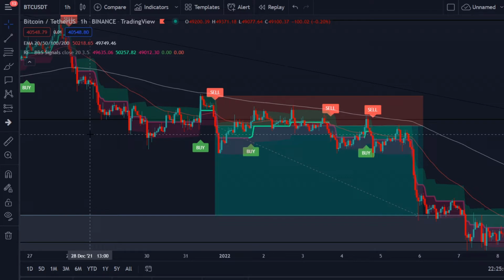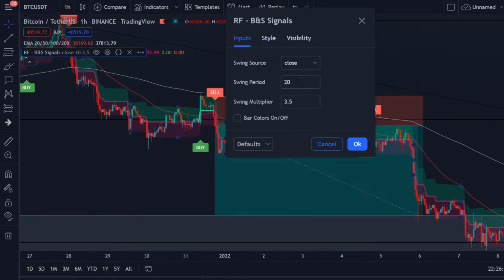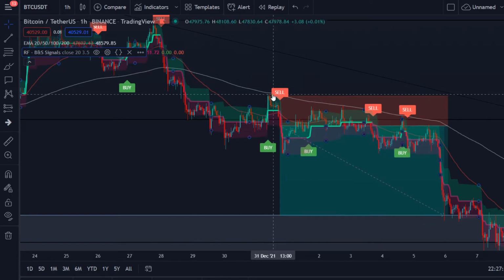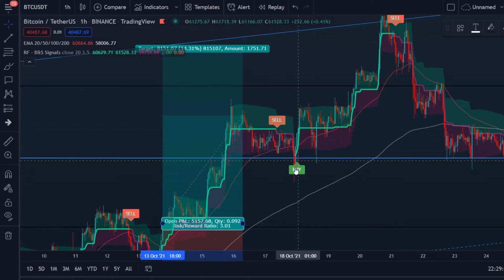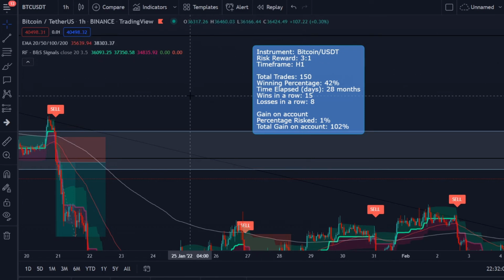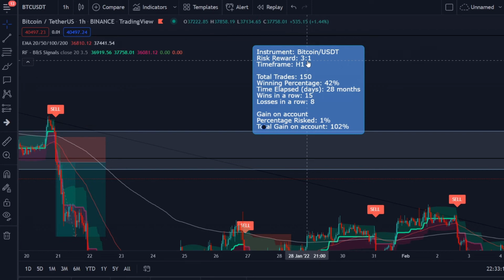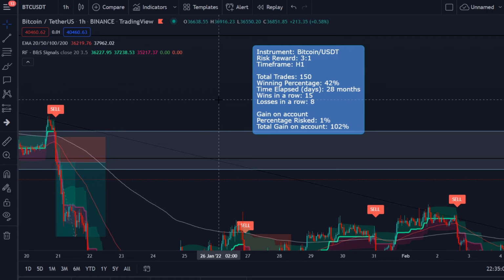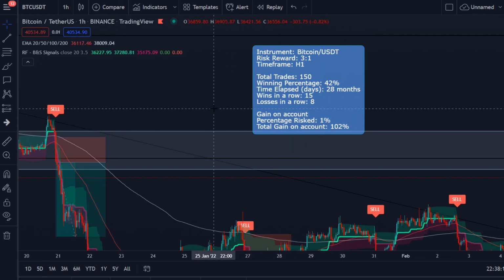Profitable Crypto Trading Strategy For Beginners 2022 Tested 150x (So You Don't Have To)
In this video, I'll be showing you a profitable crypto trading strategy for beginners in 2022 and beyond that's tested 150 times.

★☆★ FOREX BROKERS ★☆★
#1 Broker I use with the best trading conditions (for Non-US Citizens):

I've tested a profitable crypto trading strategy 150 times. In the previous video, I went over the strategy on how to use this on the Bitcoin chart in 2022. We're using 3 indicators: 50 exponential moving average, 200 exponential moving average, and the vumanchu swing free indicator. The latter makes this strategy so simple because it provides literally buy and sell signals. So It's not difficult to see when to take a long or short trade. The exponential moving averages act as a trend indicator. This way we only trade with the trend and that's what I would recommend to every beginner. In this video, I tested the strategy 150 times.